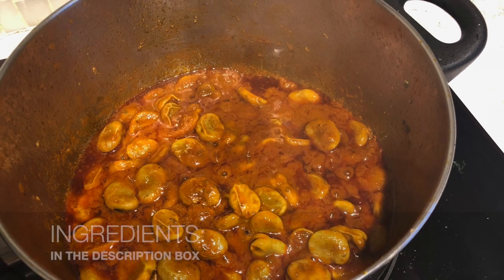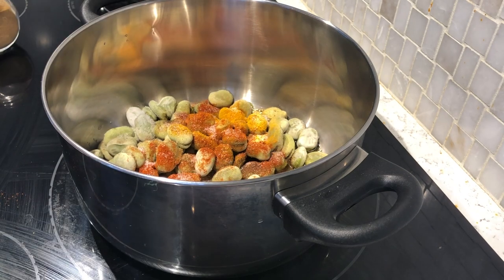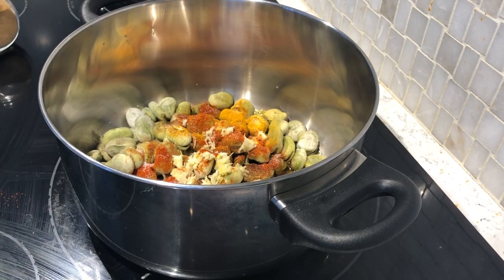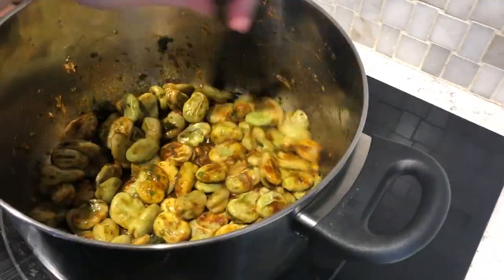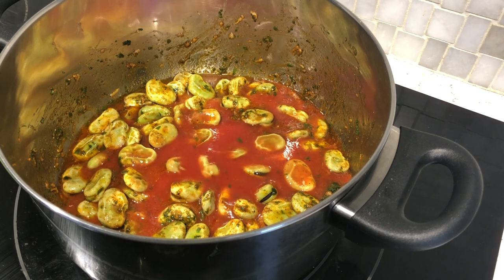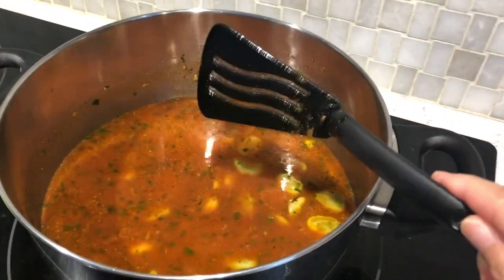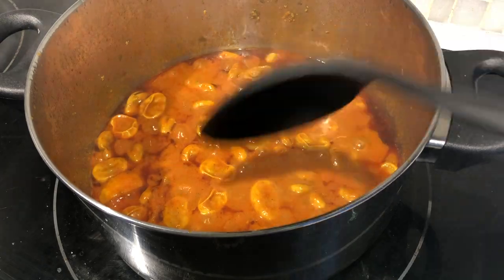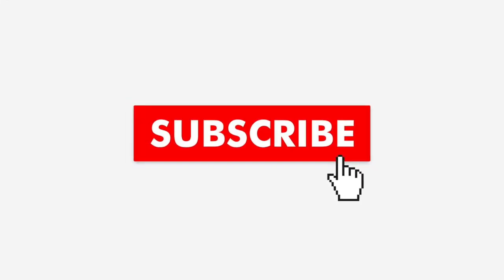Delicious broad beans - feves au sauce tomate - EASY RECIPES - RECETTES FACILES - neglected food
Delicious broad beans - feves au sauce tomate
I am kicking off a series of neglected food... So let's do it!!

INGREDIENTS: ENGLISH
frozen broad beans (300 g or as needed)
olive oil
salt - pepper - cumin - curcuma - paprika
chopped garlic 2 to 3
chopped parsley and coriander
1 to 1 and 1/2 glass of tomato juice
1 coffee spoon of tomato paste
1 glass of water or as needed
1/4 of preserved or pickled lemon (not a must)

INGRÉDIENTS: FRANÇAIS
feves non cuites
huile d'olive
sel - poivre - cumin - curcuma - paprika
2 à 3 gousses d'ail émincés
persil + corriandre
1/4 de citron confit (facultatif)
1 verre de jus de tomate
1 curl.a café de pate de tomate
1 verre d'eau  --- on peut ajouter au besoin

BONNE APÉTIT!!!